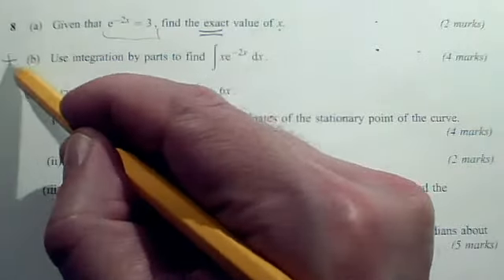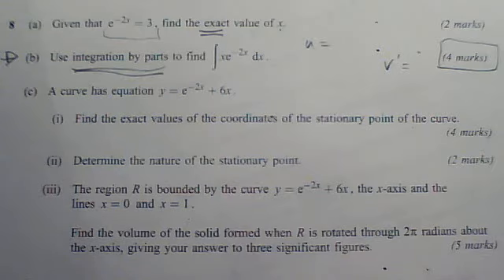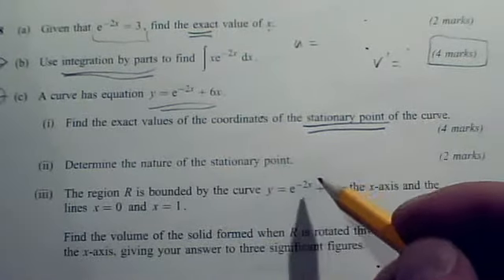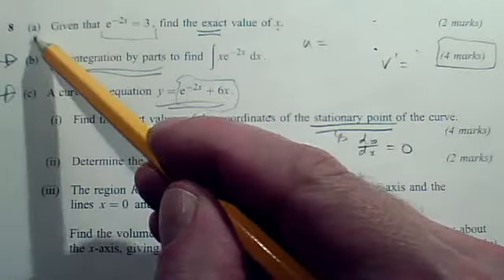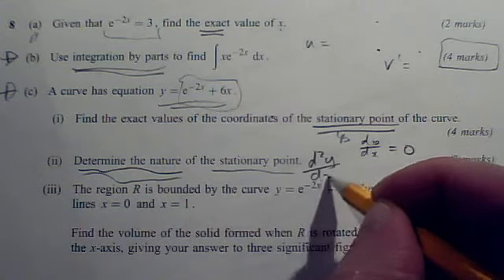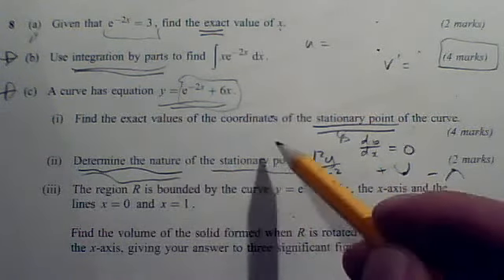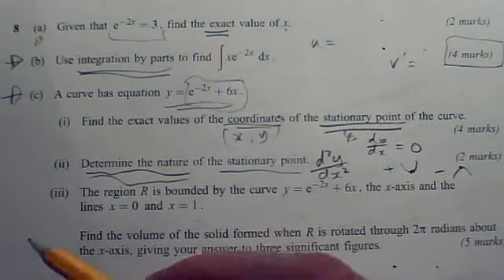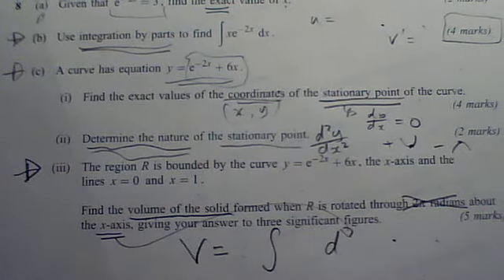c3108q8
mathsbrian's webcam video Tue 16 Nov 2010 12:56:36 PST